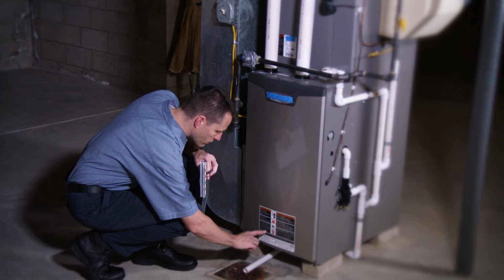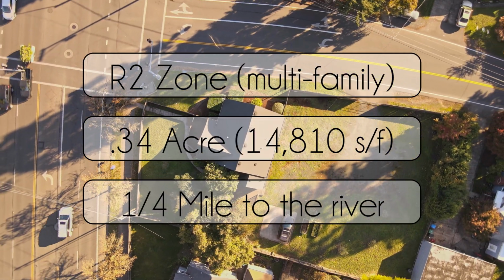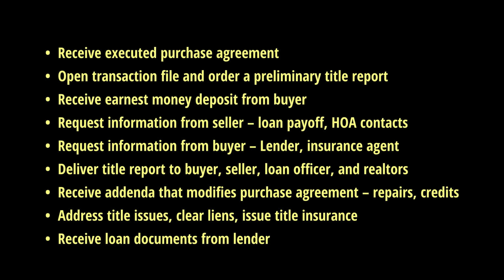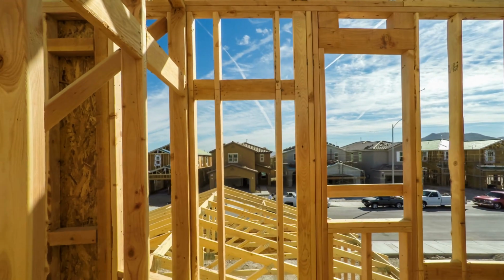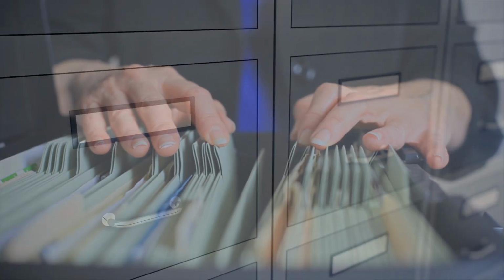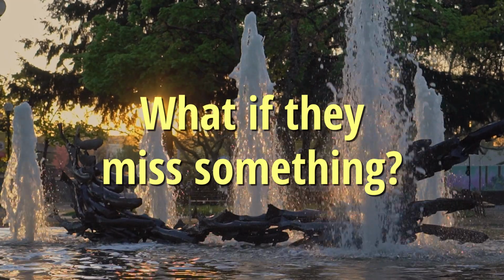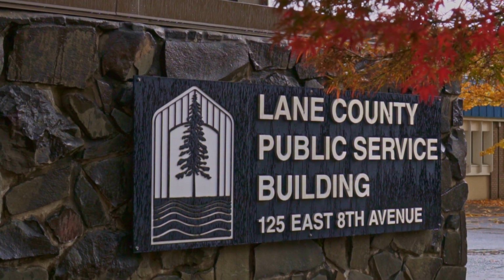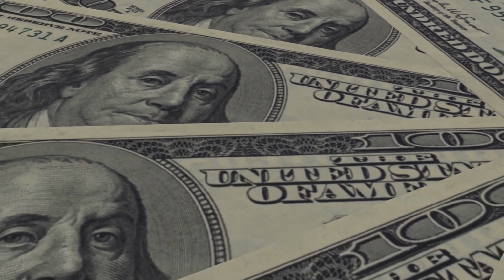What is Title and Escrow?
Do you know the difference between a Title and a Deed? Ever wondered what it means to "close" a real estate transaction? Here are some questions and answers on one of the least understood aspects of buying and selling real estate.

What is Title and Escrow? With Bobby Stevens, Principal Broker and Owner of You're Home Real Estate.